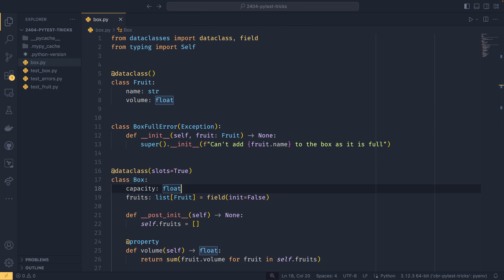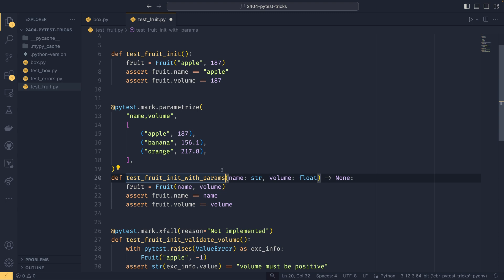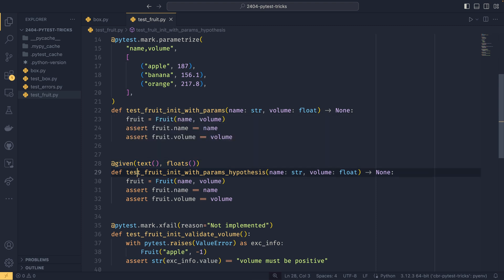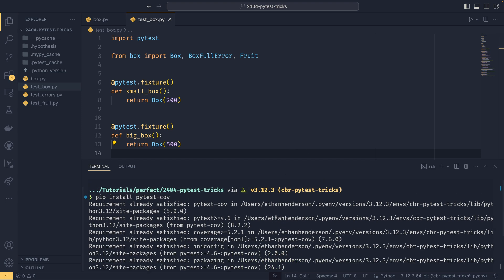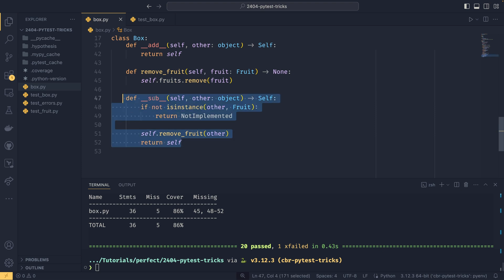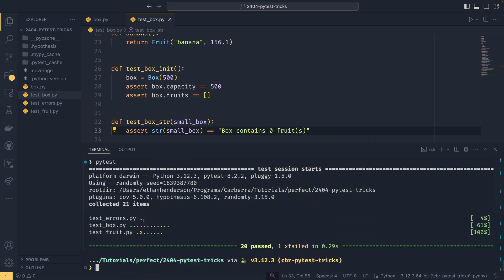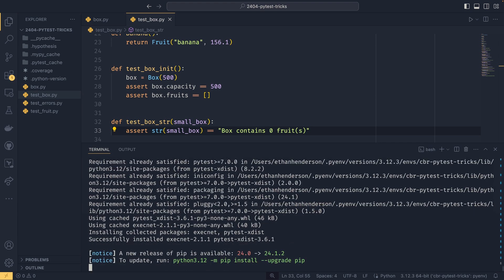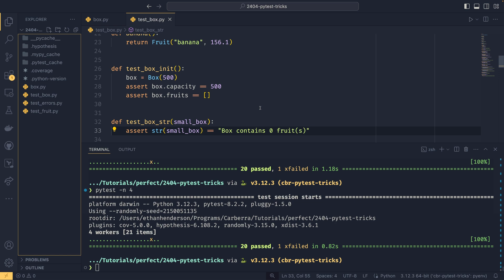5 SIMPLE Pytest tricks to improve your tests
In production code, the tests are often as important as the code, if not more. Without proper testing, how will you know if your code will ever work in the wild? In this video, I share five top tips to improve your tests and to make sure they're working properly!

00:00 - Intro
00:41 - Context [1]
01:33 - Parametrization [2]
03:22 - Finding edge cases w/ Hypothesis [3]
05:41 - Tracking coverage w/ pytest-cov [4]
08:17 - Reducing inter-test dependencies w/ pytest-randomly [5]
10:55 - Parallel testing w/ pytest-xdist [6-7]
13:45 - Outro